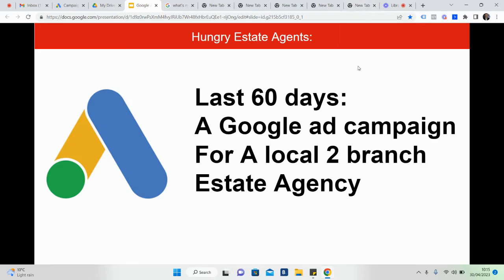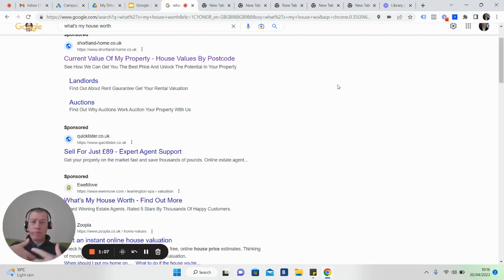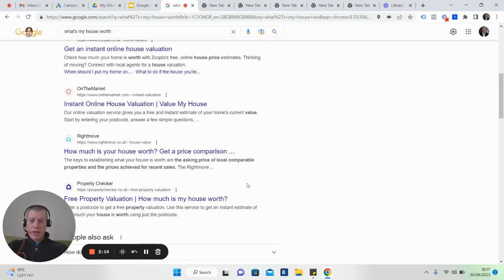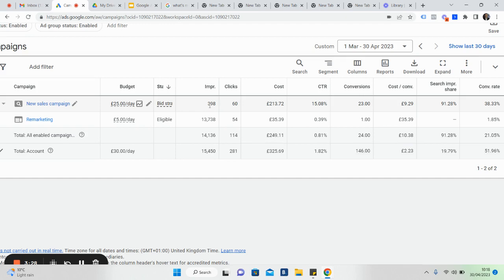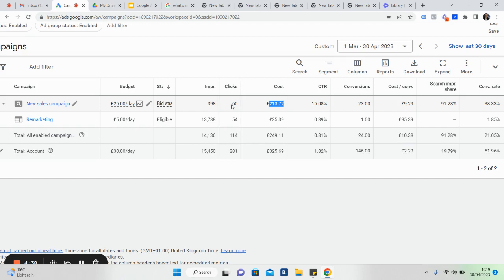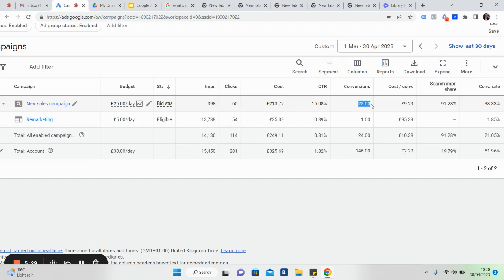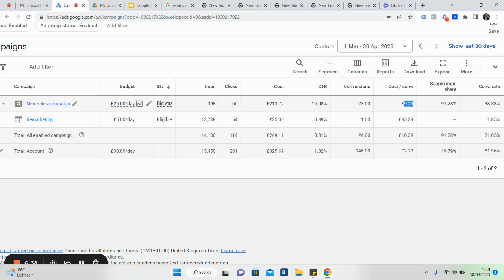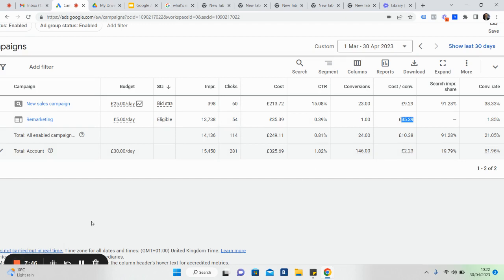How To Grow Your Estate Agency with Google Ads in 2023 (Live case study of lead generation campaign)